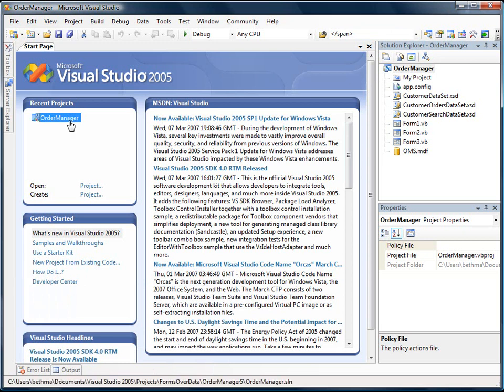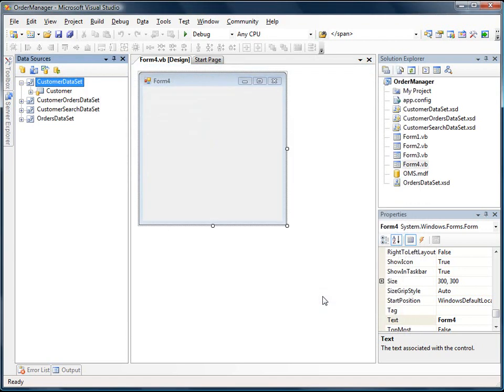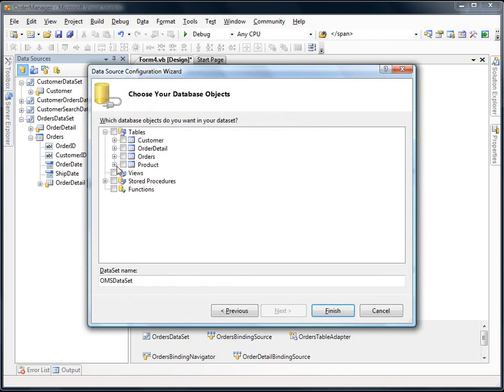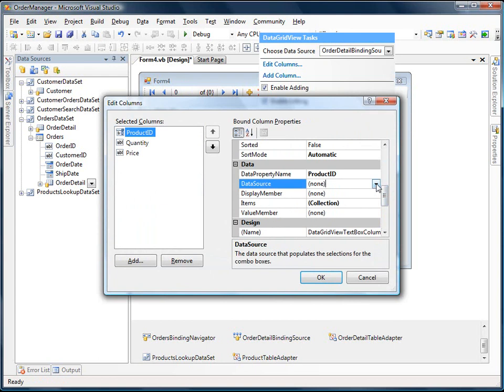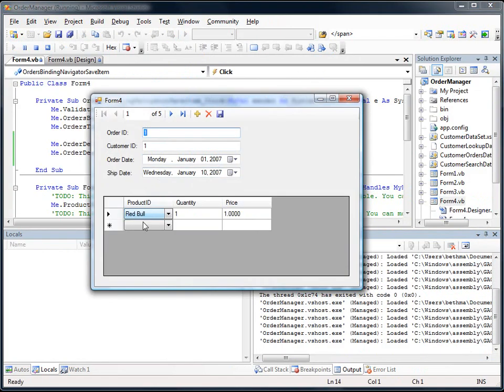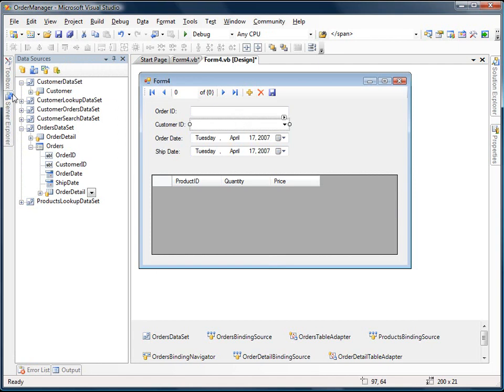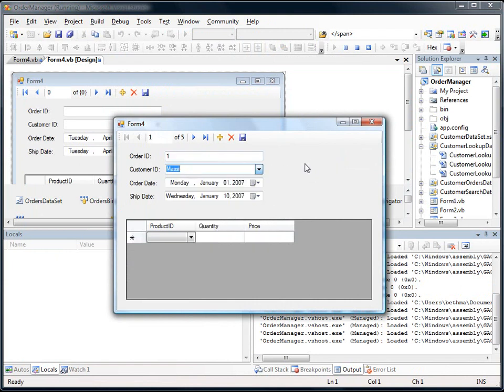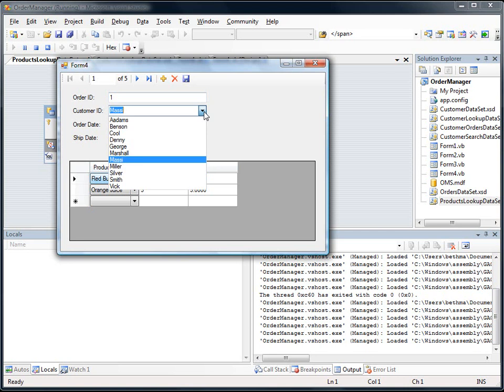5. Creating Lookup Lists in Visual Studio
How to create lookup list in visual studio